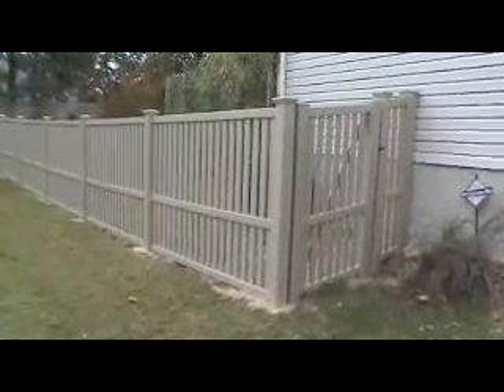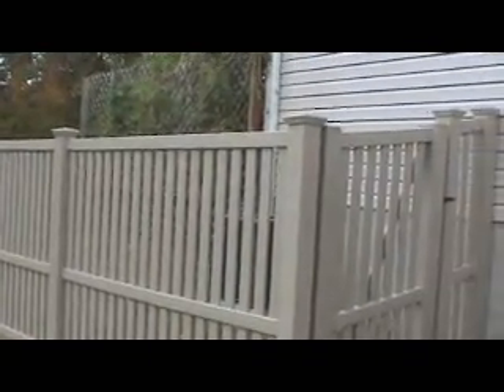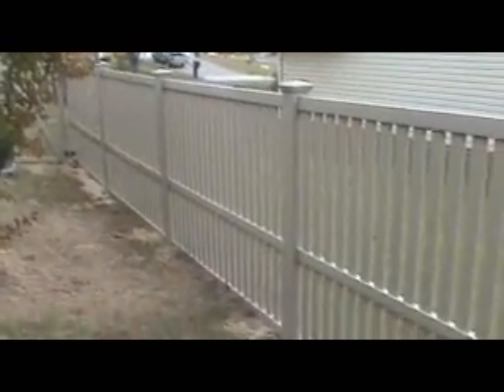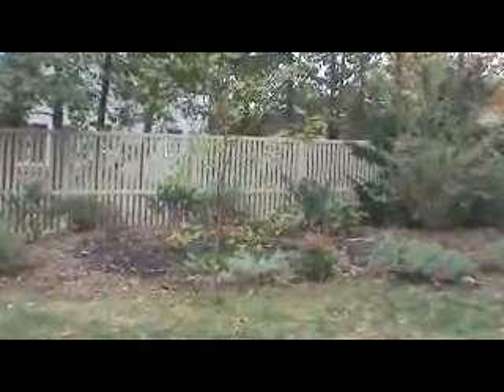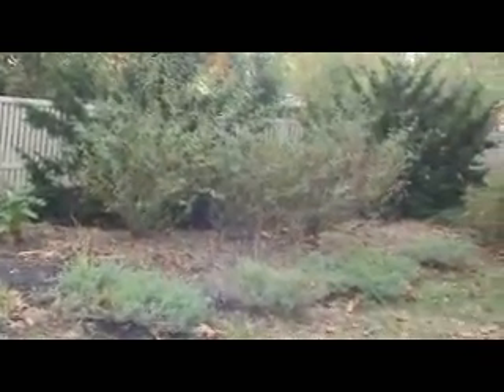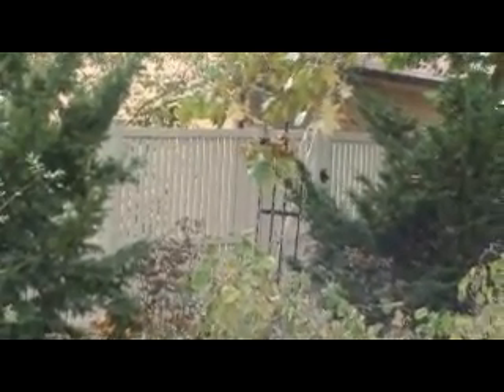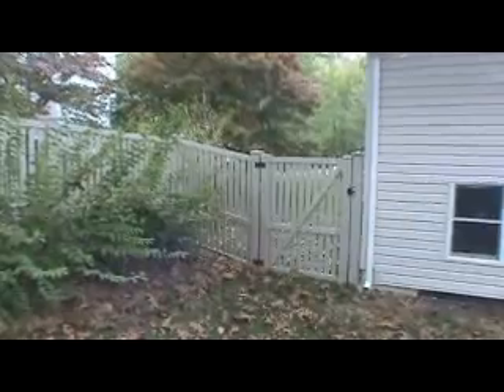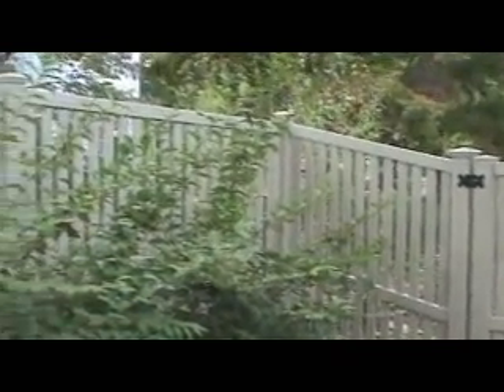Semi Privacy Khaki Vinyl in Maryland, MD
This awesome khaki vinyl semi-privacy fence was custom built to meet our customers' needs in Hanover, MD. No matter what you need a fence for, at Mid Atlantic Deck and Fence Co., we're here to help. This fence in particular is being used to contain the costumer's cats, and so far it is doing a great job so far!  Vinyl fences are a great nice looking and low maintenance fence option. The Khaki colored fence is a great option for this property because it blends in nicely with the natural look of the wooded areas. Do you need a fence? Whatever the reason, Mid Atlantic Deck and Fence Co. can help you!